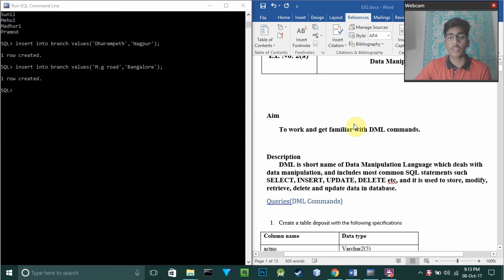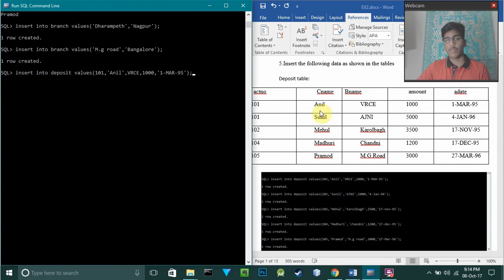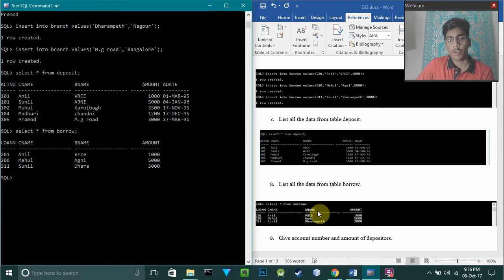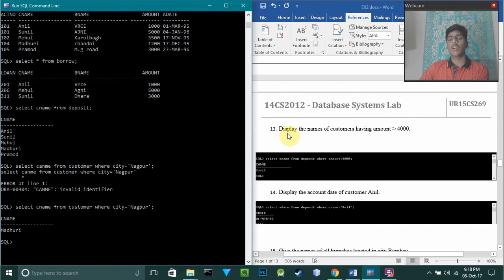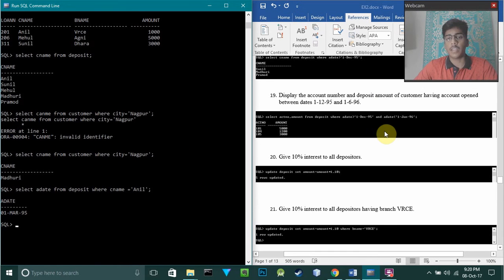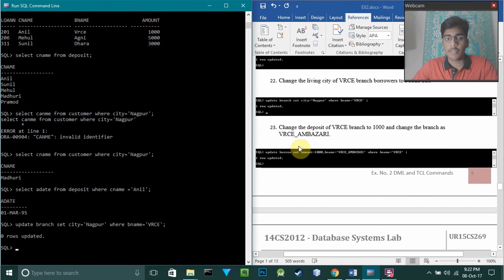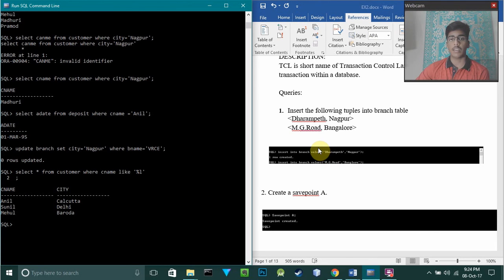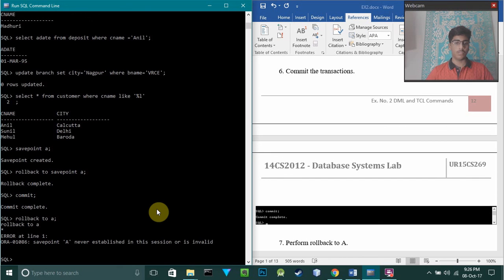DML COMMANDS IN DATABASE